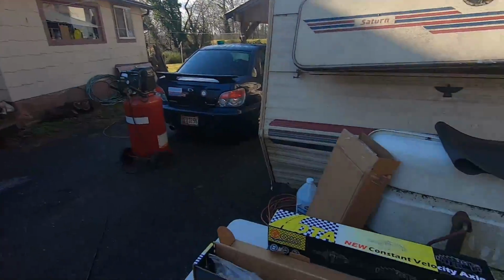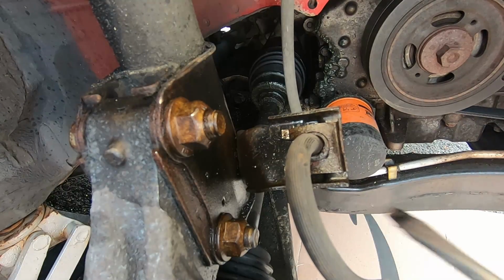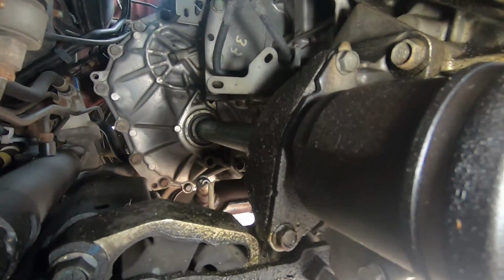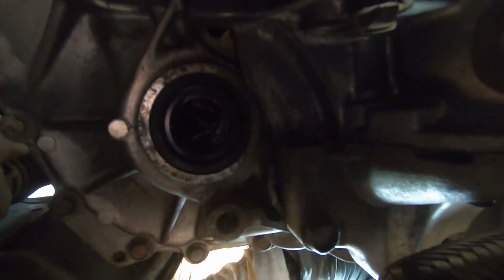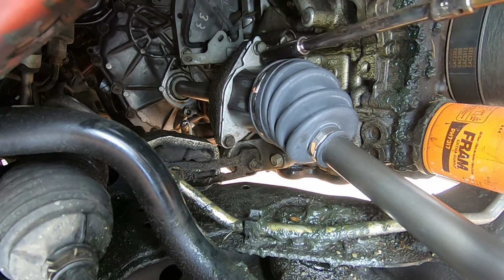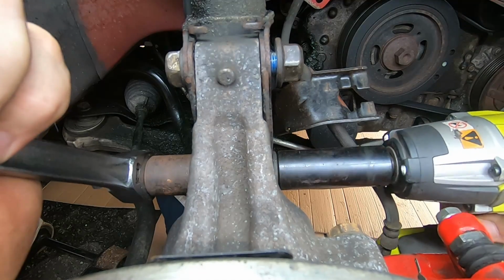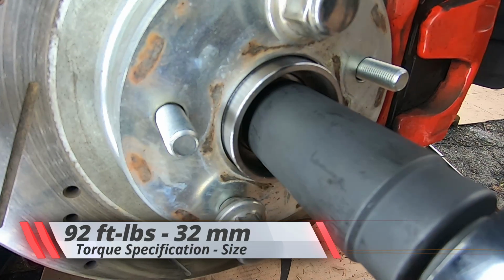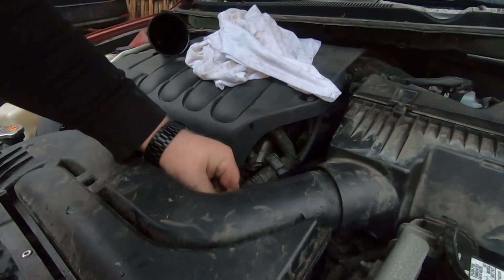2007 - 2012 Nissan Altima 2.5L - Passenger Side CV Axle Replacement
UPDATE: The torque spec for the Spindle Nut is the following:
2007: 92 ft-lbs
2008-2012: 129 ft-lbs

This video is going to be about changing the CV Axle on the passenger side of our beloved 2007 Nissan Altima!  After hearing a strange "whirring" noise around highway speeds we figured our CV axle finally gave up the ghost. It has been leaking grease for awhile now but wasn't having any other issues yet. Once we heard the noise coming from the front passenger side, we knew it was time to replace the CV axle.

Our 2007 Altima is mechanically identical to Altima's from 2007 through 2012 with the 2.5 liter engine and the CVT transmission. We go step-by-step, assuming you need a detailed guide to get this job done right. This job can be completed usually within 1 afternoon. The only special tool that you will need is a large 32 mm socket for removing the spindle nut off of the axle.

CV Axles

Tool Kit
Brake Cleaner

Video Gear:
DJI Osmo Mobile 3
GoPro Hero 7 Black
62" Camera Tripod

Tools used:
Tool kit